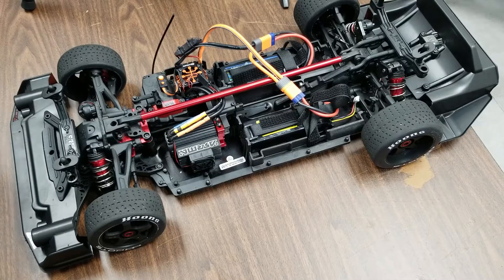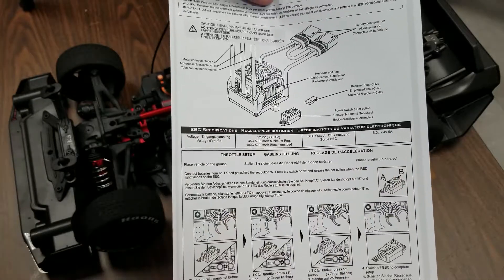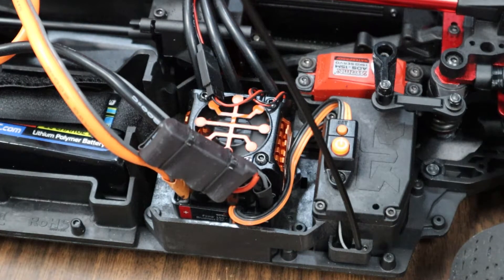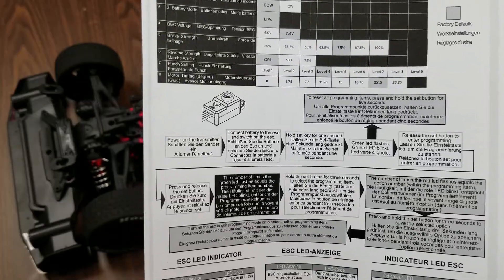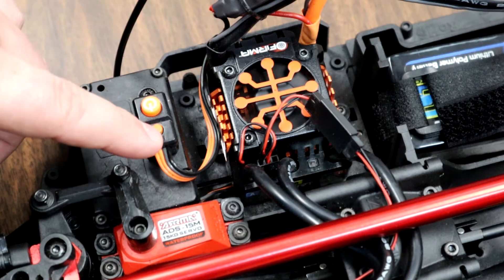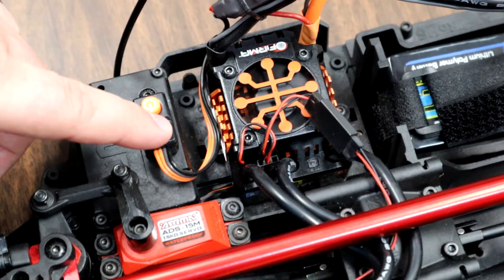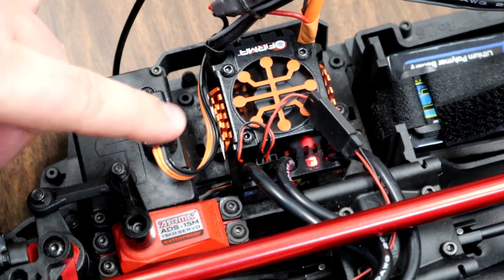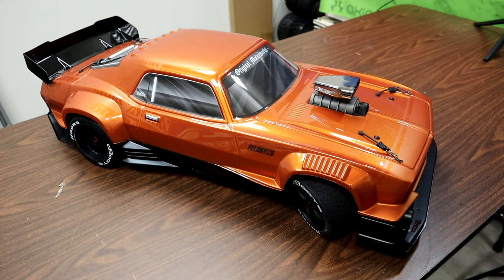Spektrum ESC programming and set up. Brought to you buy Hobby 365.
In this Hobby 365 video I will show you how to program and set up the Spektrum ESC that is installed in a number of Arrma rc cars.